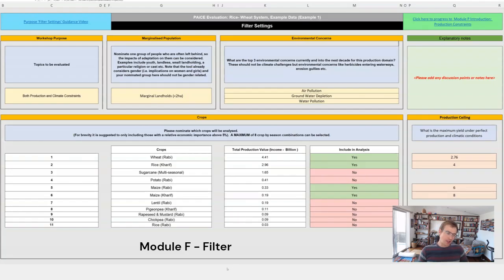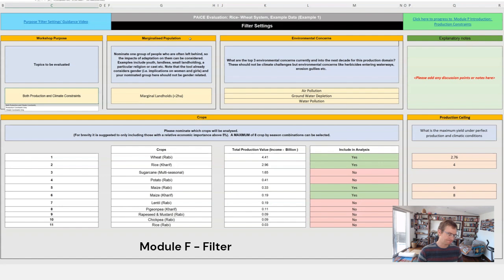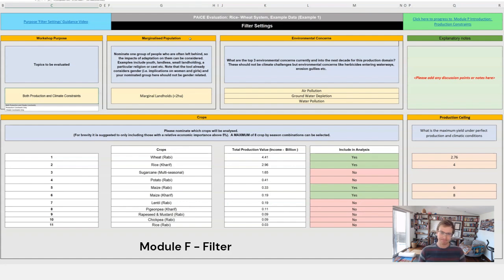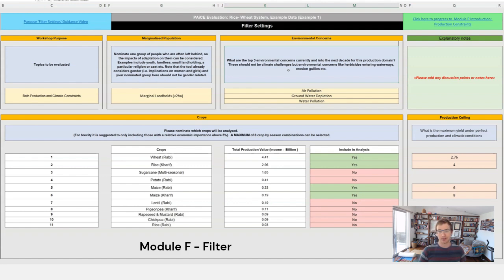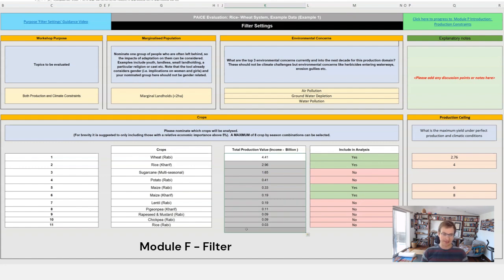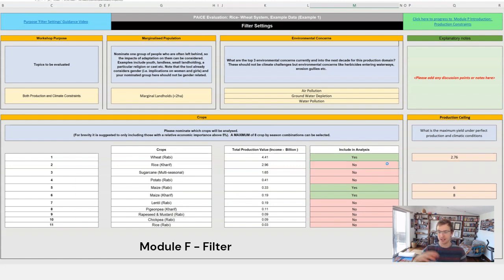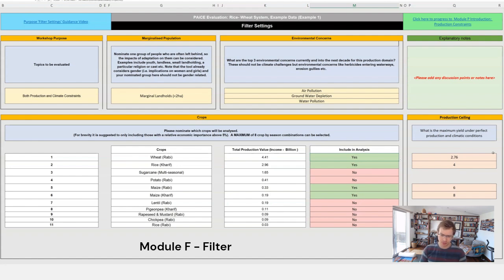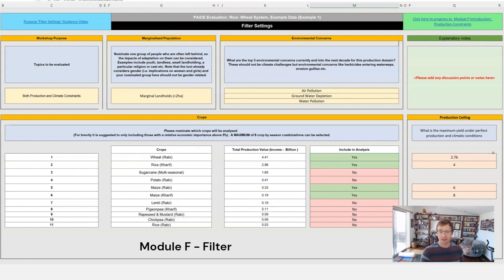[Module F] Filtering (2024 PAICE Tool Training - video 6)